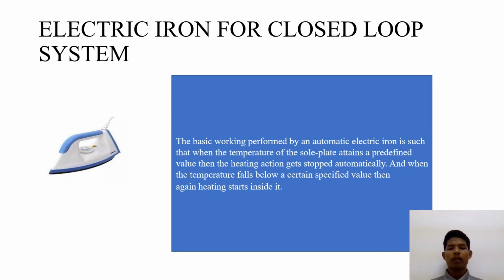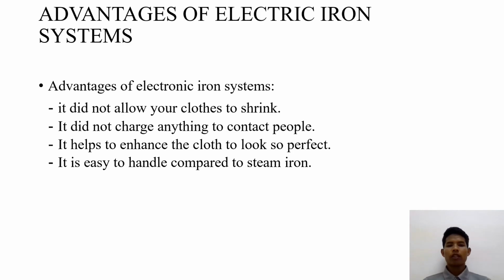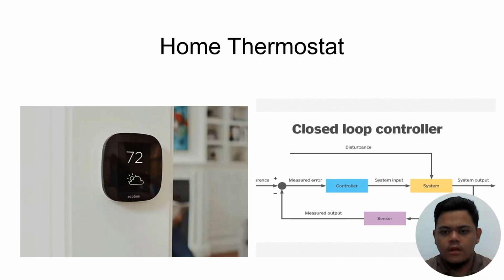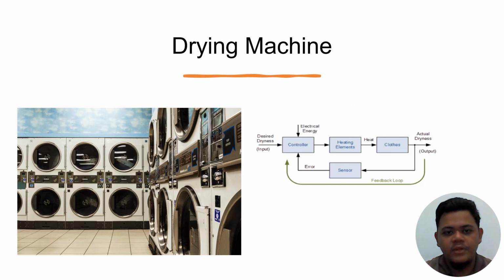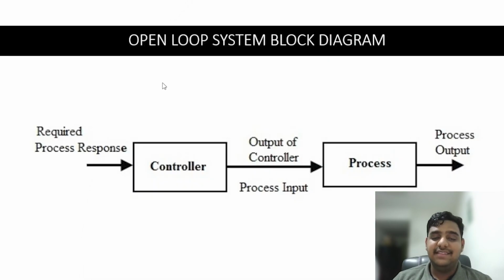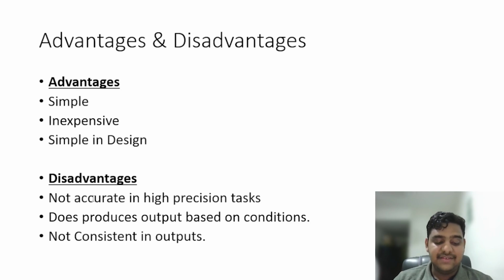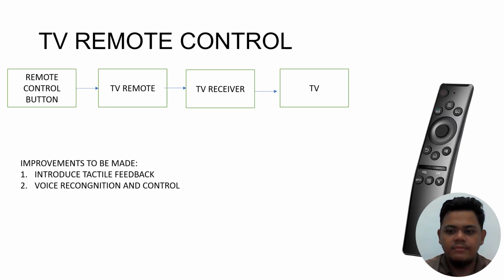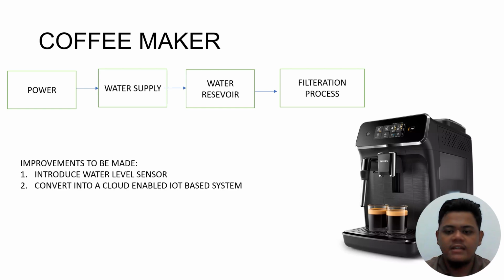CASE STUDY1 F1073 F1086 F1087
CASE STUDY 1 DJM40092 DEM4C PUO
GROUP MEMBERS
1. ILYAS IQBAL BIN MOHD NOOR (01DEM21F1086)
2. KENDRICK JOSHANT A/L KAVINTHIRA KELVIN (01DEM21F1087)
3. MUHAMMAD FAHMI BIN ZAINAL ABIDIN (01DEM21F1073)